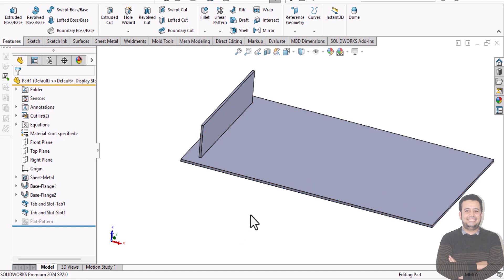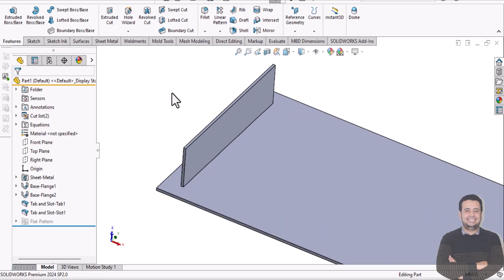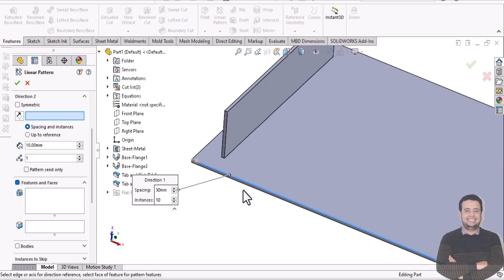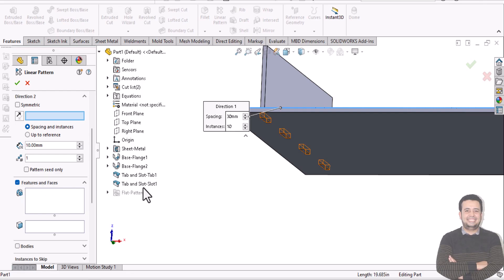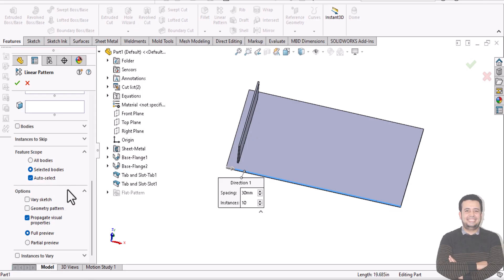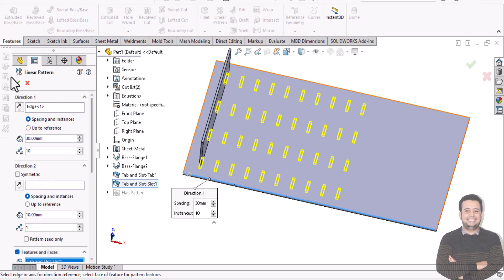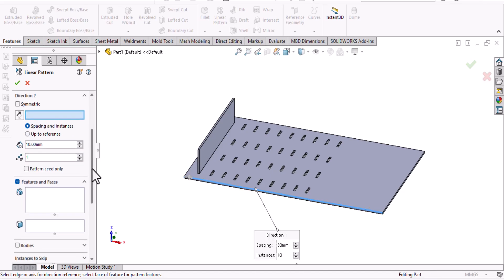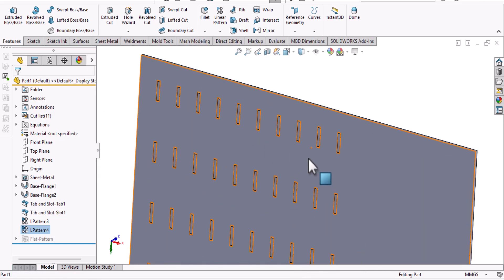How to Fix Pattern Tabs and Slots in SolidWorks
Are your tabs and slots repeating incorrectly in SolidWorks? In this video, I’ll show you why this happens and the best way to fix pattern issues, so your parts come out perfectly every time.